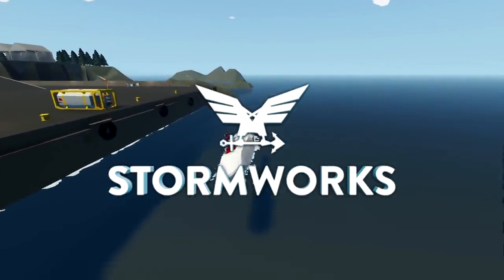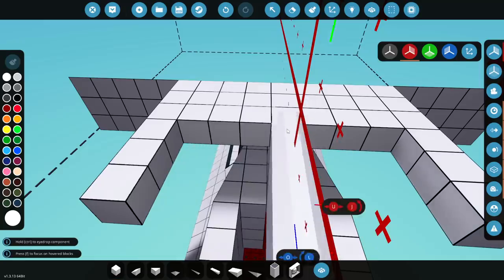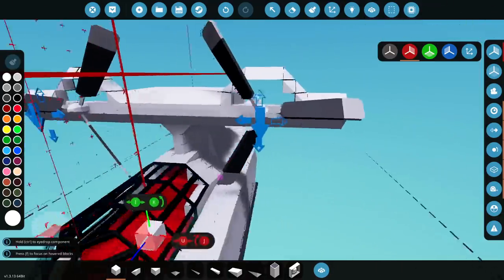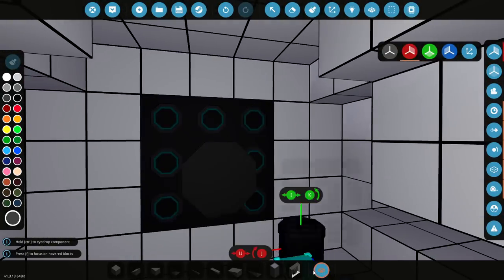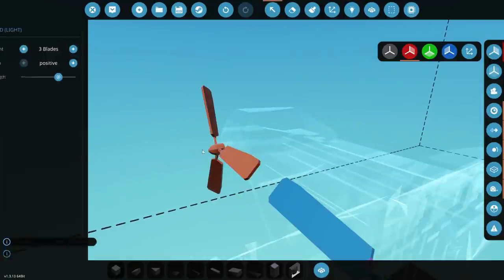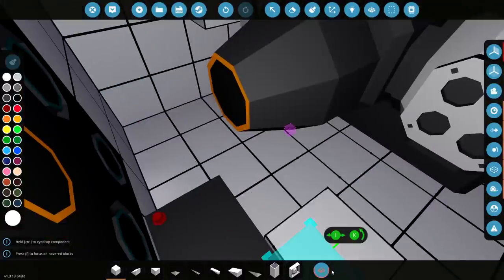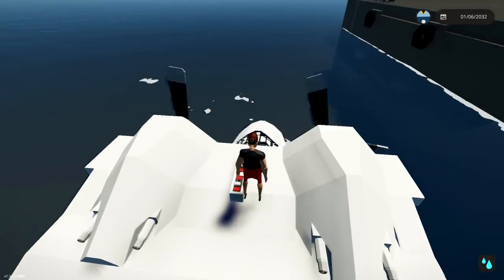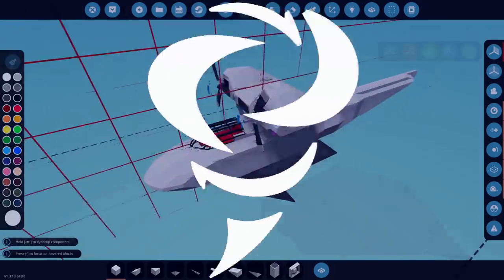Working 12 Cylinder Modular Engines ADDED! - SeaPlane Build - Stormworks Gameplay - #2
Lets add two engine pods over the top of our fuselage on the wing. We'll then add modular engines into these pods which were taken from our ww2 warplane. So yeah, we have two 12 cylinder engines powering this beast.

fire damage
...and sharks!